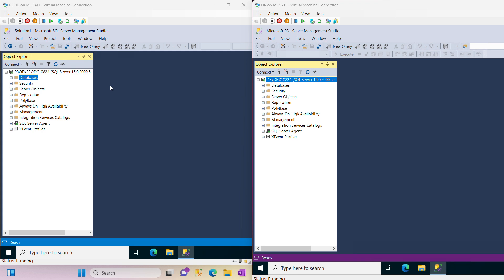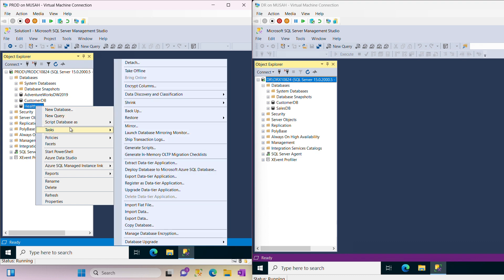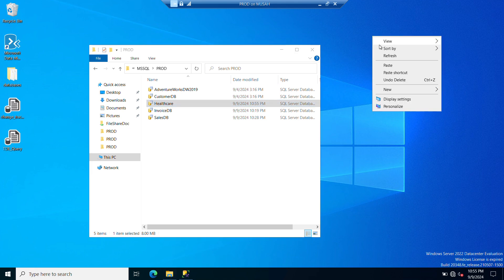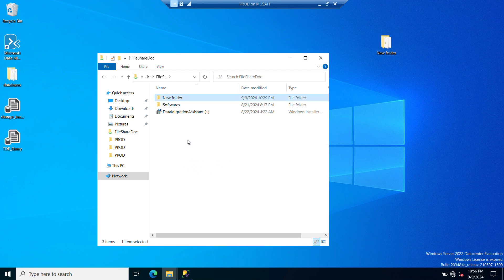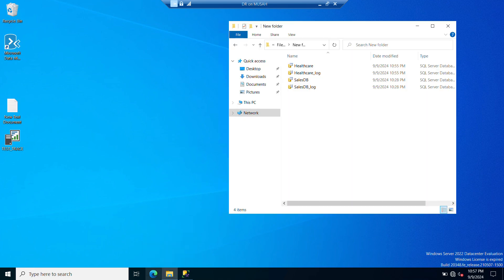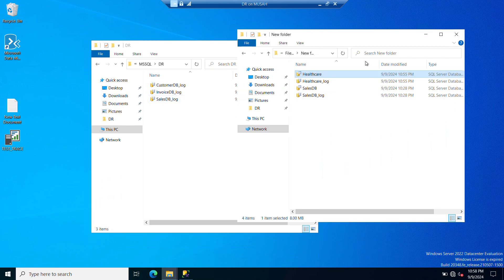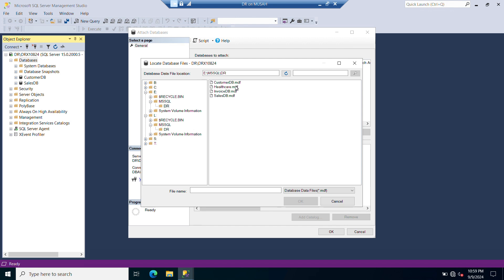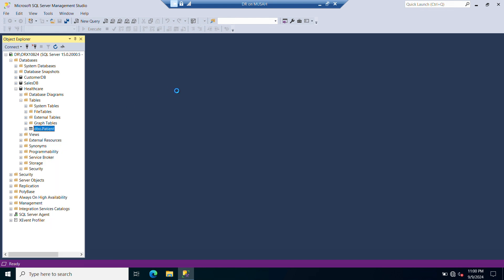How to Move a SQL Server Database Between Instances with Attach and Detach in SSMS | Step-by step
How to Move a SQL Server Database Between Instances with Attach and Detach in SSMS | Step-by-Step Guide"

Video Description:
Learn how to seamlessly move your Microsoft SQL Server database from one instance to another using the Attach and Detach method in SQL Server Management Studio (SSMS). This step-by-step tutorial is perfect for DBAs and developers looking to transfer databases efficiently without losing data. We’ll walk you through the entire process, including best practices for detaching, copying, and reattaching databases across different SQL Server instances.

In this video, you’ll discover:
✔️ How to safely detach a database in SSMS
✔️ How to copy the MDF and LDF files
✔️ How to attach a database in a new SQL Server instance
✔️ Common pitfalls to avoid and troubleshooting tips

Whether you’re upgrading SQL Server or migrating to a new server, this guide is essential!

Keywords for better reach: SQL Server database migration, attach detach SQL Server, move database SQL Server, SSMS attach database, SQL Server DBA, transfer database, SQL database tutorial, migrate SQL Server, moving SQL Server instance, Microsoft SQL Server, SSMS tips.